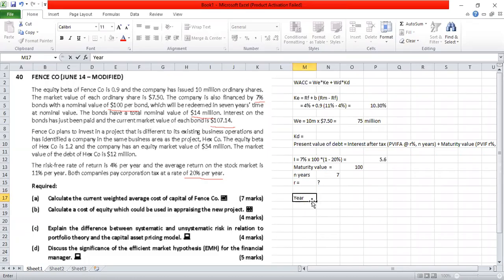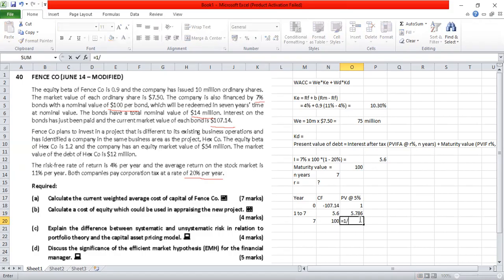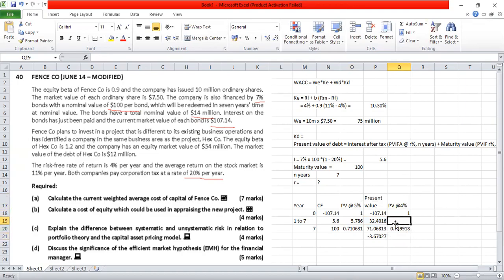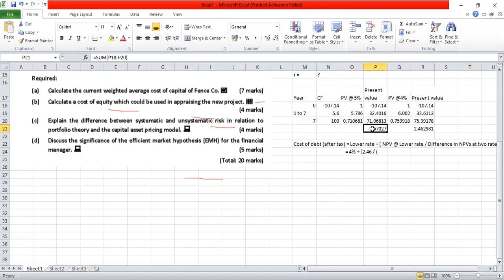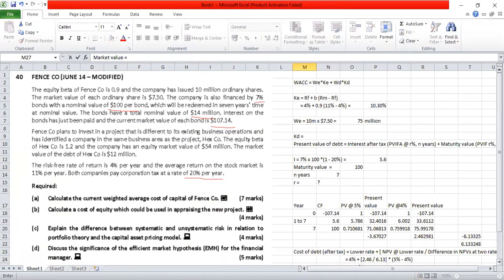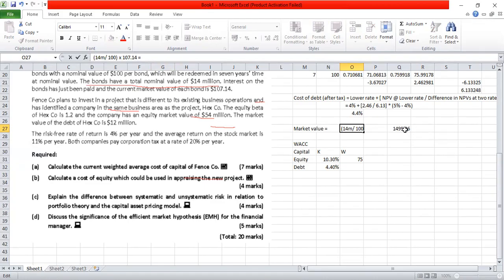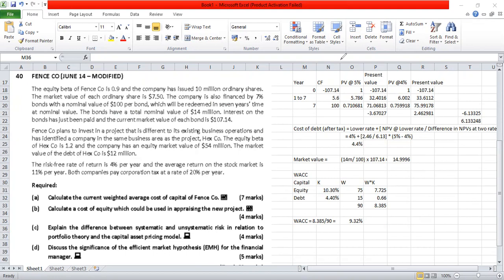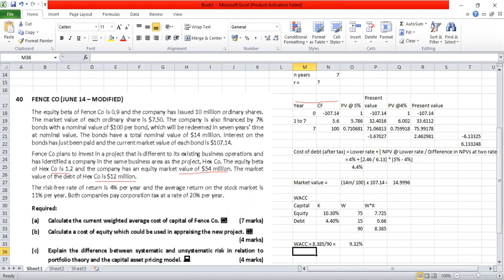ACCA - F9 - Financial Management - Fence Co. - A Case Analysis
ACCA - F9
Financial Management
Cost of Capital
Fence Co.  -  A Case Analysis